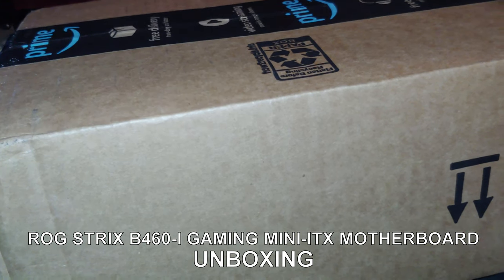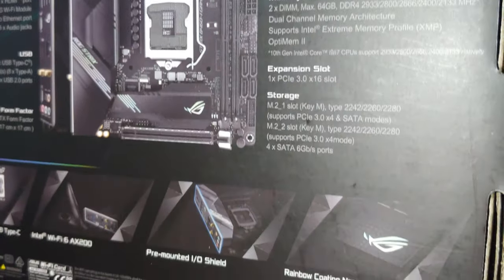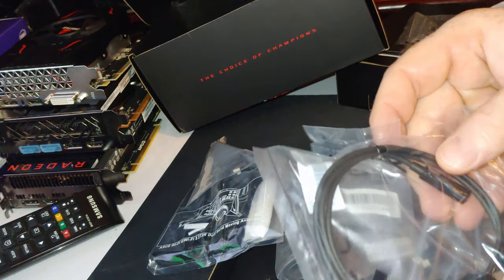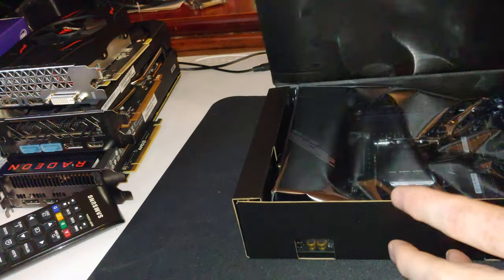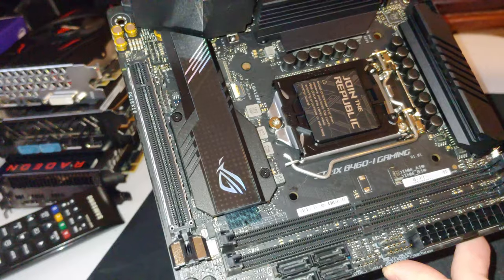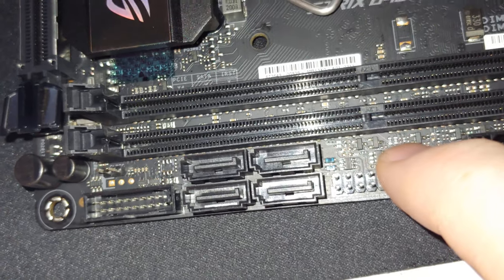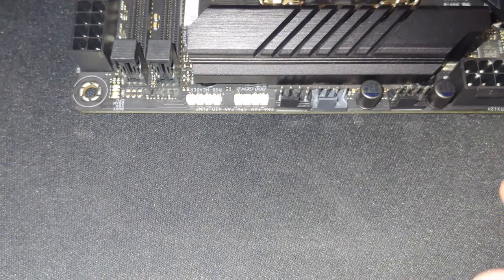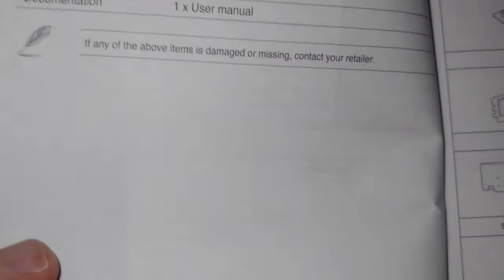Unboxing Asus ROG Strix B460 I Gaming Mini ITX Motherboard